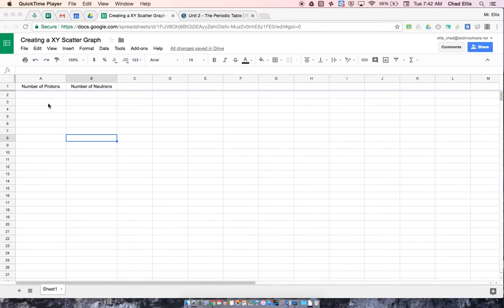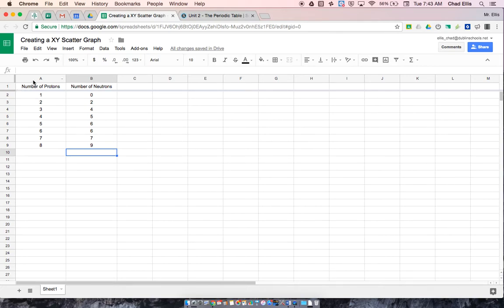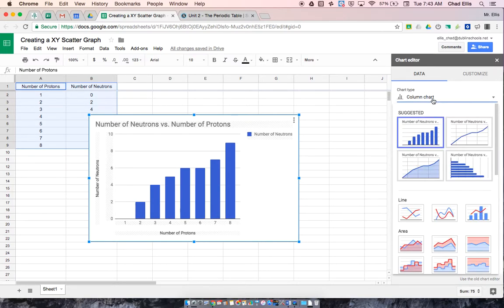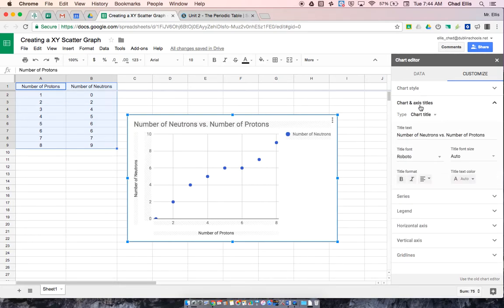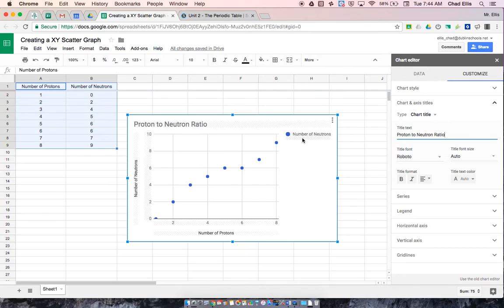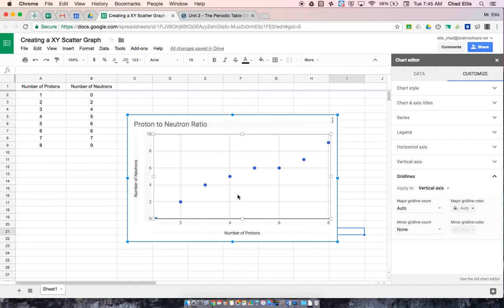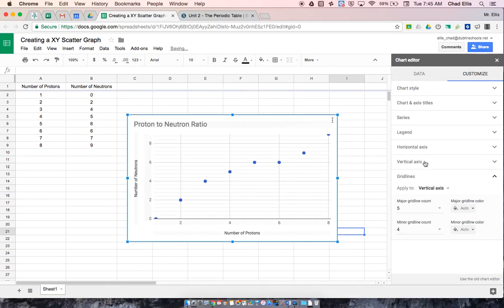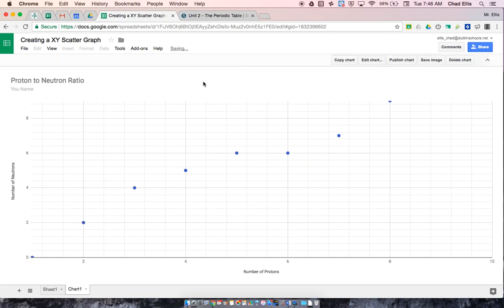Creating an XY Scatter Graph